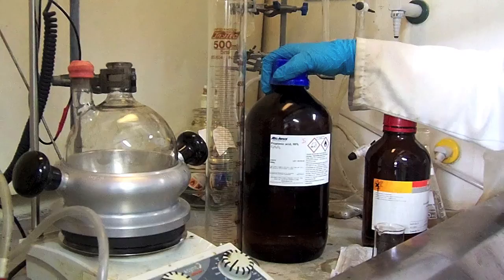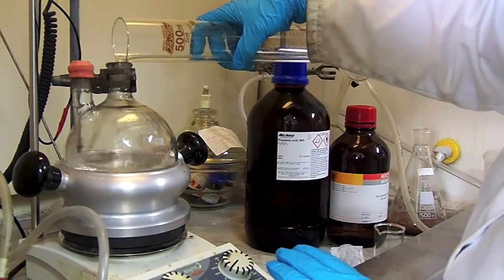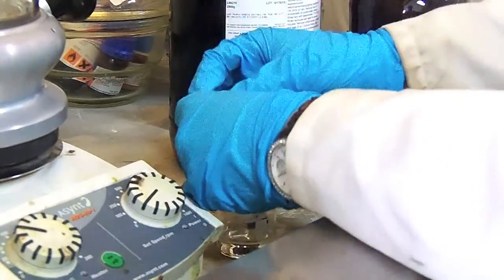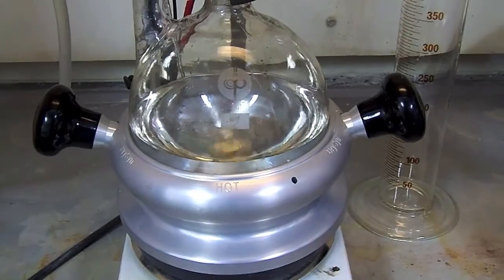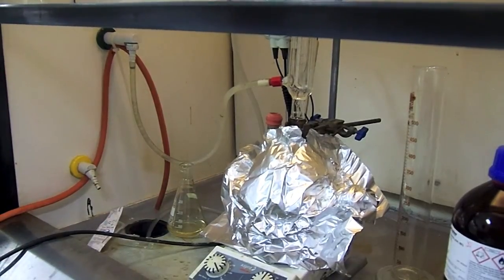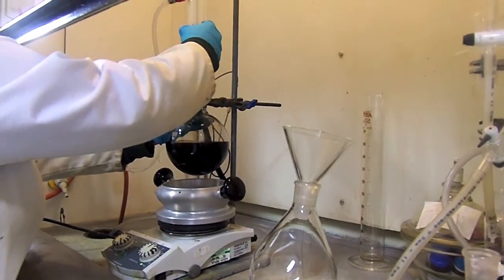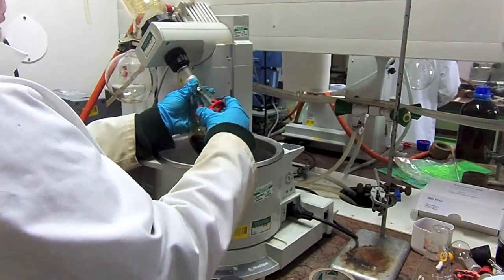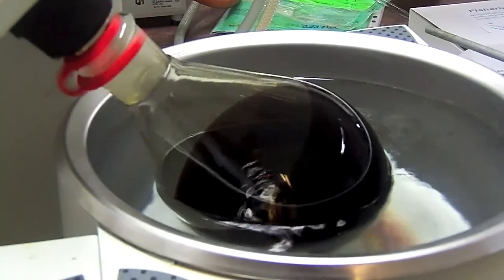Porphyrin Bootcamp - Tetraphenyl porphyrin (TPP) Synthesis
A short video showing the synthesis of TPP, a common precursor for more elaborate porphyrins.